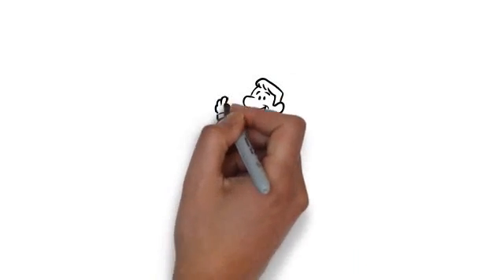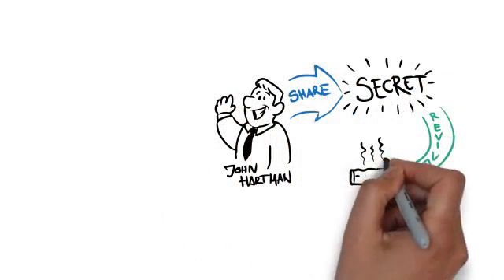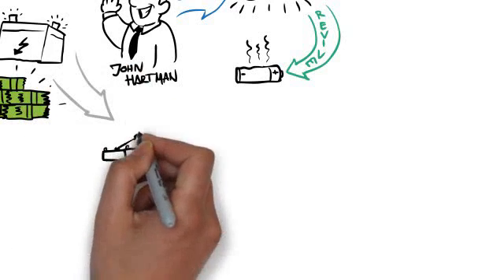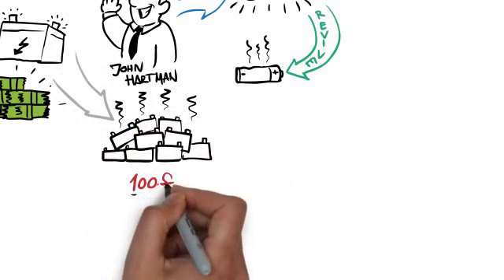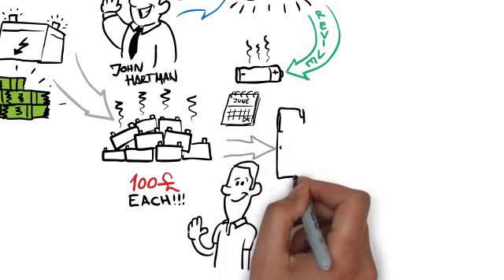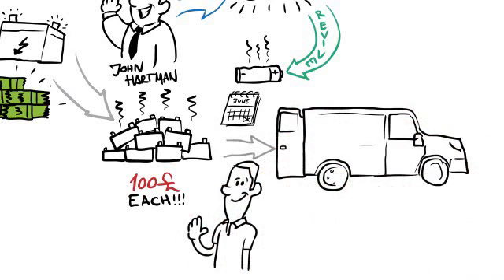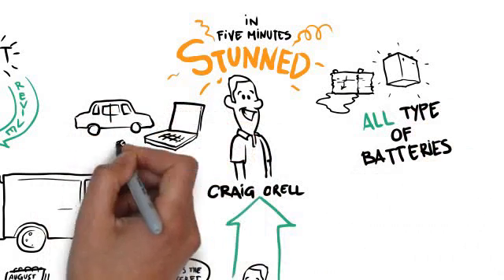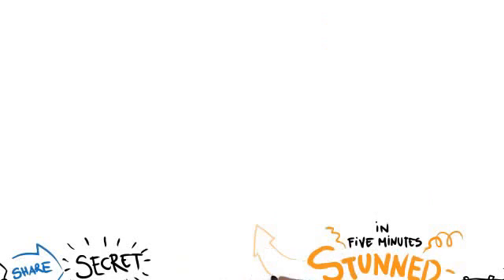How To Recondition Nimh Rechargeable Batteries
As you probably already know, BATTERIES ARE NOT CHEAP. Which is probably the reason why you are reading this page. By reconditioning old batteries you can save hundreds. If you need the batteries for a solar energy system where you will need a large battery bank you can literally save thousands.

Not only can you save money but you can also MAKE a lot of money. Many people don't know how to recondition batteries and will pay you to do it!

Or, you can recondition old batteries and sell them for a profit. I will talk more about this further down on this page.

"This Step-By-Step Guide Is Now Available"

Related search:
can you charge a nicd battery in a nimh charger,
how to charge nimh rechargeable batteries,